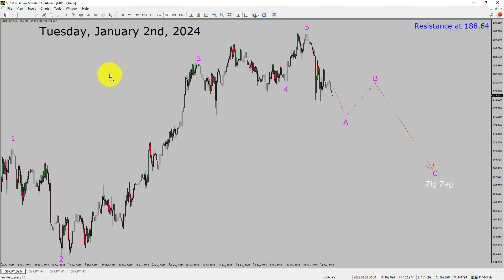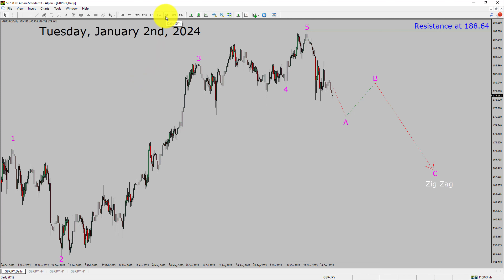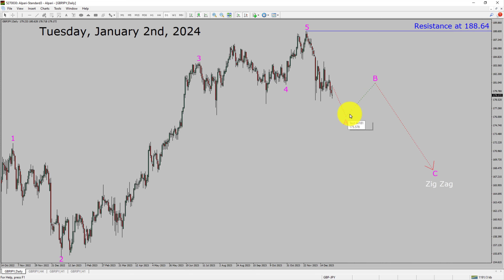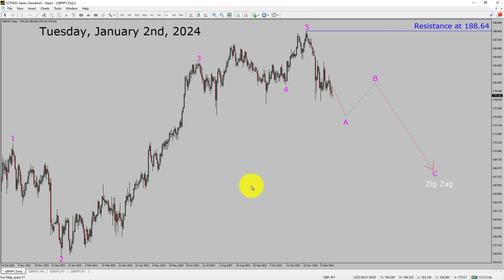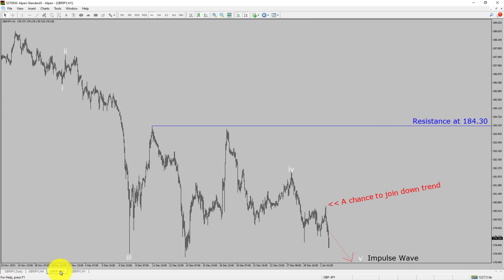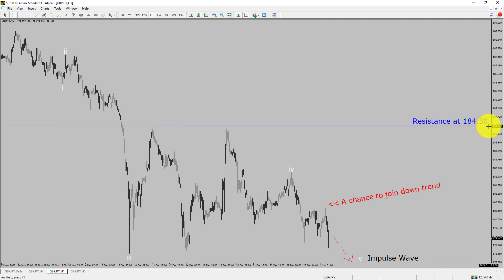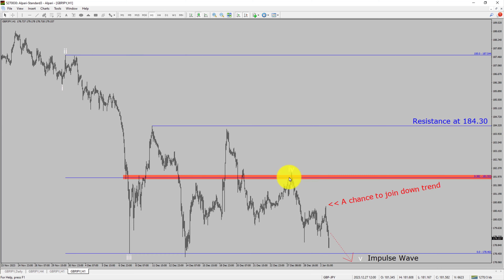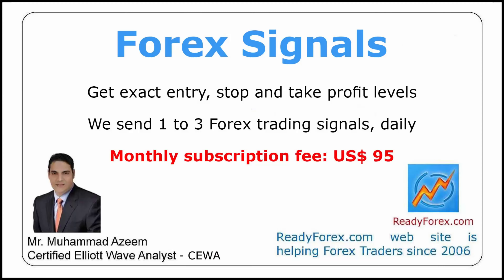GBP JPY Elliott Wave Analysis | Forex Forecast | January 2, 2024 | GBPJPY Analysis Today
Here is today's GBP JPY Elliott Wave Analysis. Inside daily GBPJPY Forex Forecast I will be reviewing GBP JPY using Elliott Wave Theory. Daily GBPJPY Technical Analysis and Forex Forecast covers GBP JPY Forex charts. Learn about GBP JPY Forex market trend. GBPJPY Elliott Wave Analysis is based on short term Forex charts. GBPJPY analysis today is based on Elliott Wave Analysis. Learn about GBP JPY Forex trend of the day. Get updated Forex Forecast Today in GBP JPY currency pair. Once you watch GBP JPY Analysis Today with Elliott Wave Theory then your chances of making money increases. GBP/JPY Analysis today has been created using Elliott Wave Analysis. Get GBP JPY Forex analysis before market start moving. In this way you have a good chance of making money in currency trading. Watch detailed Get GBPJPY forecast as well as a Pound Japanese Yen technical analysis using Elliott Wave.

GBPJPY Elliott Wave Analysis is for Forex traders. Forex Forecast provides information about GBP JPY Forex market trend of the day. Top to Bottom Elliott Wave Analysis in GBP JPY currency pair covers daily time. GBPJPY currency pair Elliott Wave Analysis shows four hour time frame GBPJPY trend. GBP JPY Analysis Today shows Daily market trend using daily, four hour and one hour charts of GBP JPY currency pair. Every day price action of GBP JPY move up or down or sideways. GBP JPY Daily Forex Forecast using Elliott Wave Analysis show support and resistance levels. GBP JPY Forecast today is most suitable for day traders. Technical Analysis of GBPJPY on short term charts is best for day trading Forex market. Elliott Wave Analysis has been used to create GBPJPY analysis today video. GBP JPY Technical Analysis for day trading the Forex market. After watching GBPJPY Forex Forecast a trader can participate in Forex market through a brokerage firm. Successful Forex trading requires GBPJPY analysis, discipline and risk management. Use my Elliott Wave GBP JPY analysis to easily identify possible trading chances. GBP JPY Elliott Wave Analysis for Forex traders looking for GBP JPY analysis today.

GBPJPY Forex Analysis Today is for Forex traders looking for Elliott wave Forex forecast. GBP JPY Analysis Today is for day trading the Forex market. Elliott wave analysis is a handy tool to find out Forex market trend using Technical analysis. GBPJPY Analysis Today help Forex traders to easily trade currency market. In this way Forex trader could use their own Forex trading strategies along with GBPJPY Forecast. Many beginners Forex traders trade FX market with GBP JPY Forecast to find trading opportunities. Watch GBPJPY technical analysis today and make better trading decisions. Watch Today market analysis in GBPJPY currency pair. Get GBPJPY today analysis. On a daily basis the trend of GBPJPY could change. With GBP JPY Analysis Today Forex forecast a currency trader gets an idea about short term Forex Market trend.

Before you invest money in Forex market educate yourself about today's GBPJPY market trend. Learn to read Forex market using Elliott Wave Analysis. GBP JPY Analysis today could help you to make better trading decisions in your Forex trading. GBPJPY Forex Forecast is based on Elliott Wave Analysis. You must trade with proper money management when analyzing Forex pairs like GBP to JPY. Pound to YEN Forex analysis. GBPJPY analysis today is for traders looking to invest in Forex market. I have used Elliott wave theory and Forex market analysis to create GBP JPY Analysis today. GBPJPY is a well renowned and popular Forex trading instrument. GBP JPY Today forex market analysis for Forex traders and investors. GBPJPY Today market analysis help Forex traders to make better trading decisions.

Now a days, Forex traders eagerly turn to GBPJPY today analysis for strategic Forex Forecast. Technical indicators and Elliott wave chart patterns play a pivotal role in shaping this analysis. ReadyForex.com providing a comprehensive overview of the current GBP JPY analysis today. A good currency trader stay informed through daily GBPJPY today analysis. In order to get an idea about daily Forex trend GBPJPY analysis today might help.